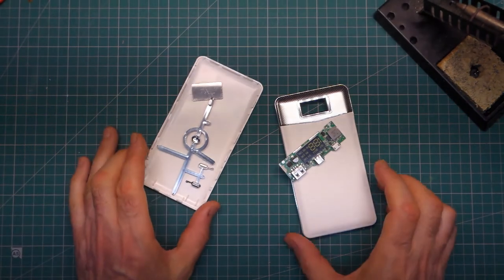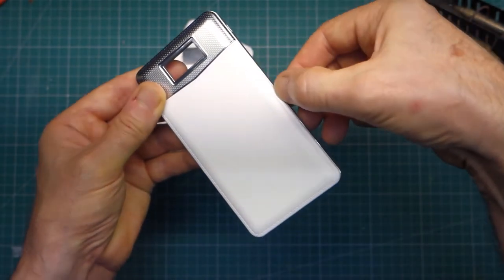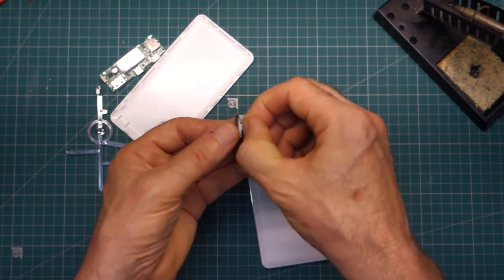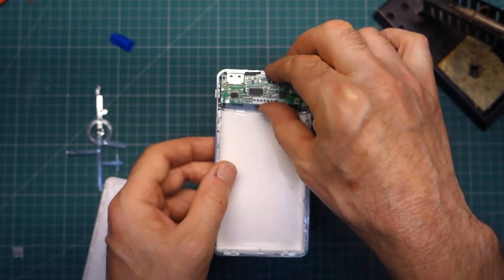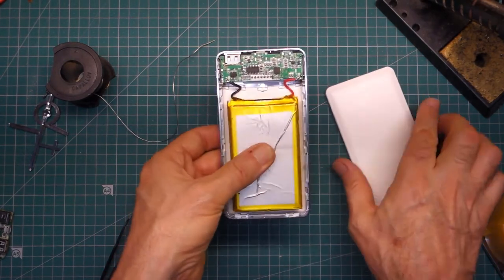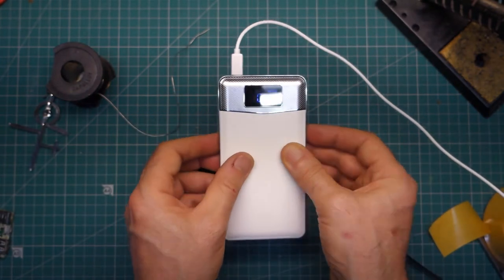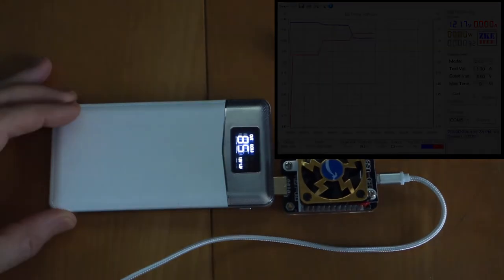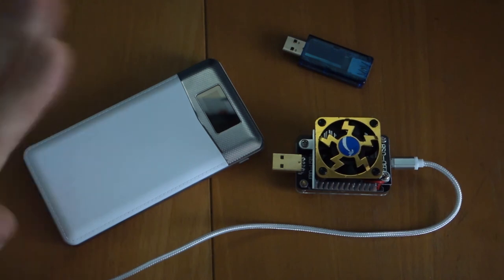Ep30 Fast Charging Battery Bank QC3 0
This time it's a QC3.0 capable charger I bought from Aliexpress (minus a battery).

Heres a link:

And the ZKE USB tester: